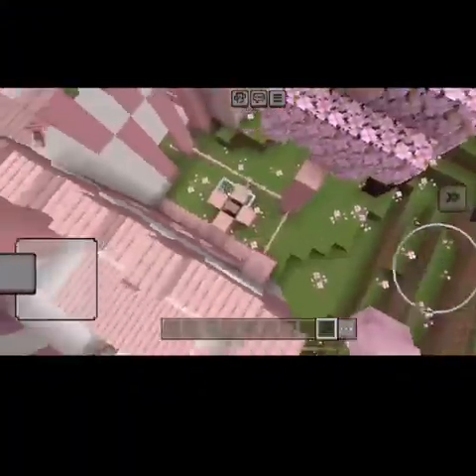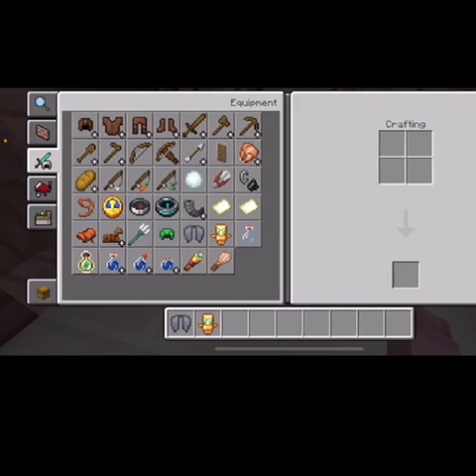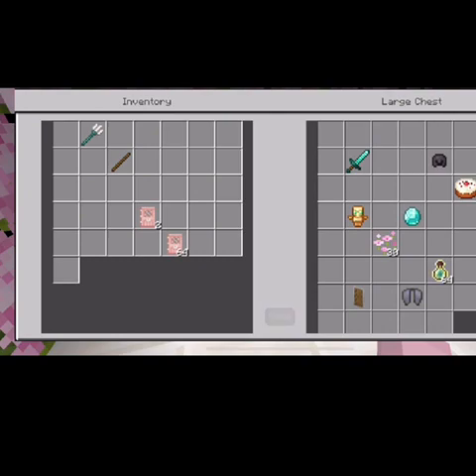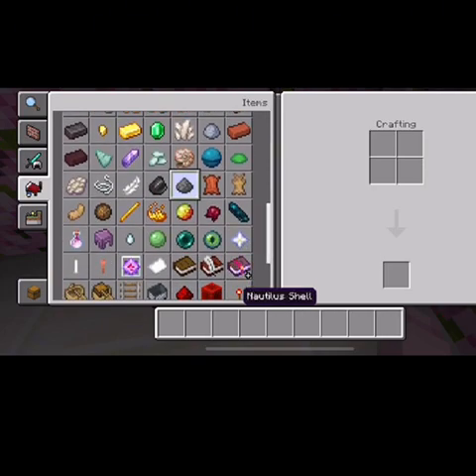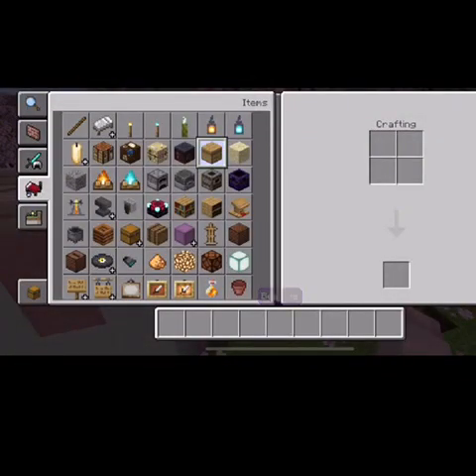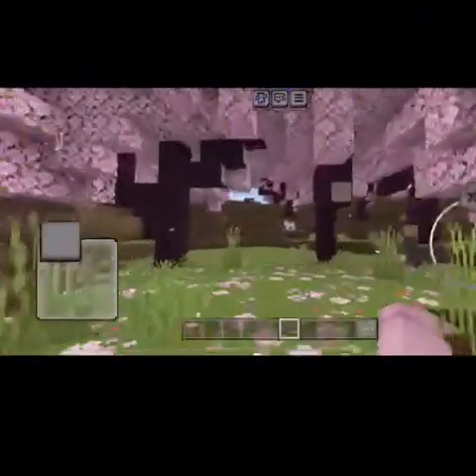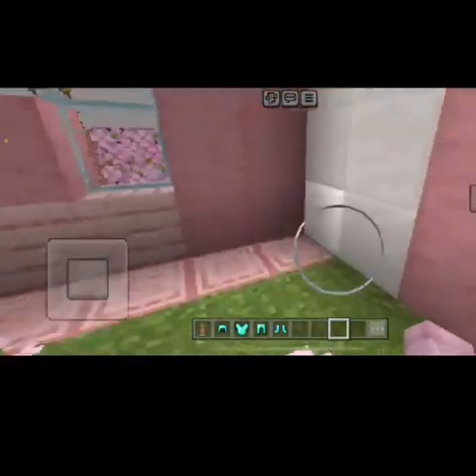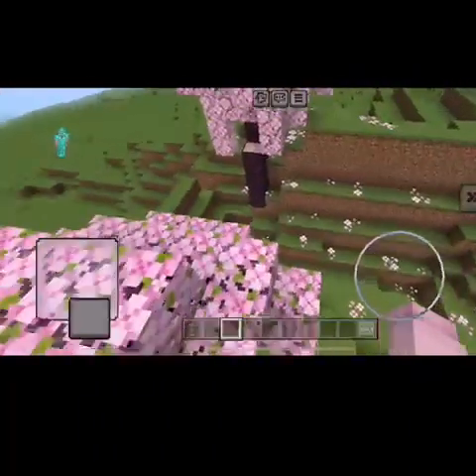Building a Smiths house, episode two in Minecraft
Building a
Smiths house, episode two in Minecraft